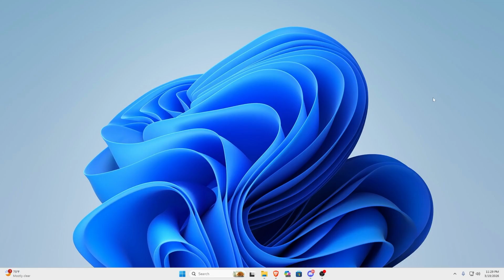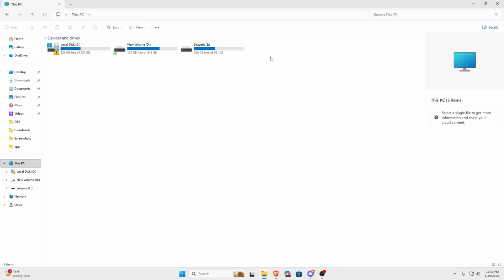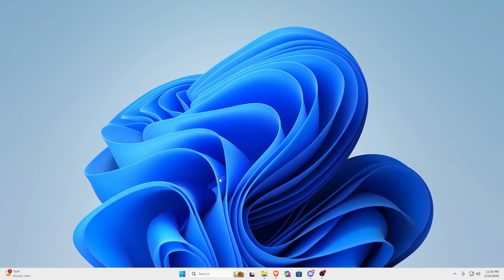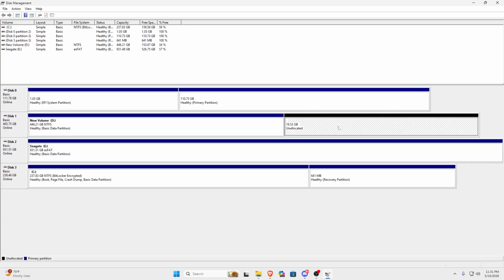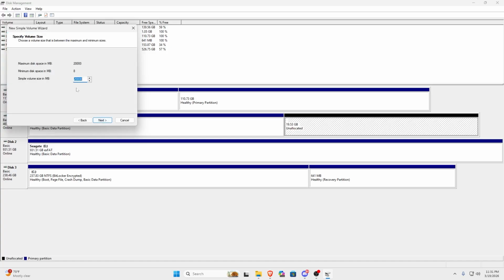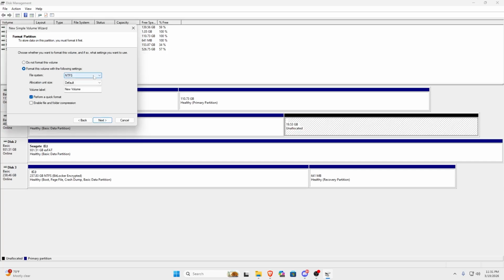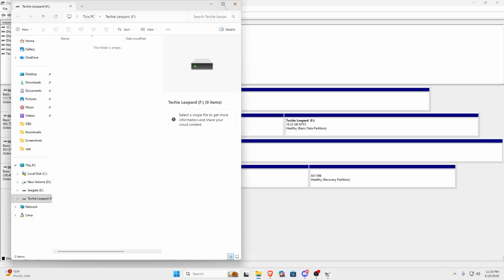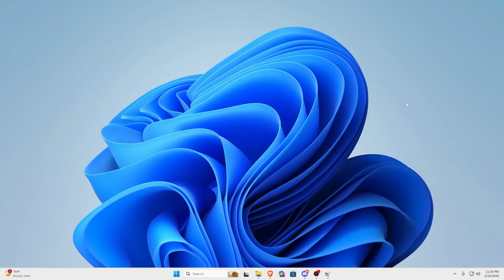D,E,F Drive Suddenly Missing in Windows 11 - Quick Fix✅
A quick tutorial on, how to fix D,E,F drive missing in Windows 11 laptop or PC.